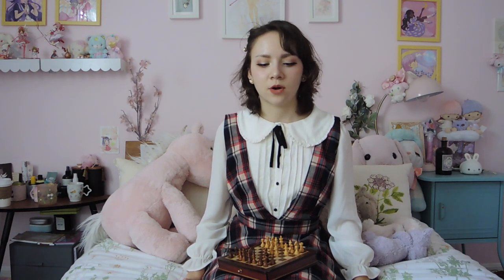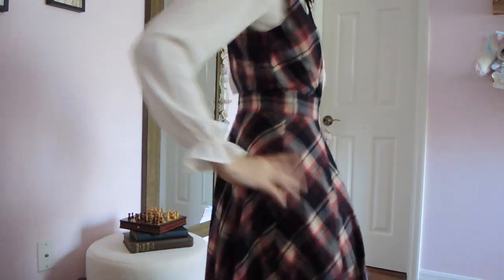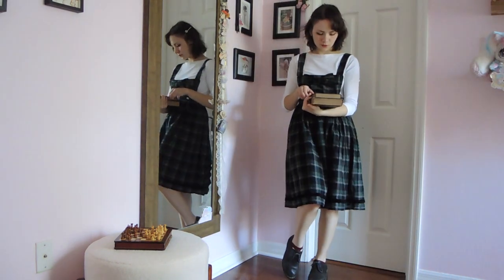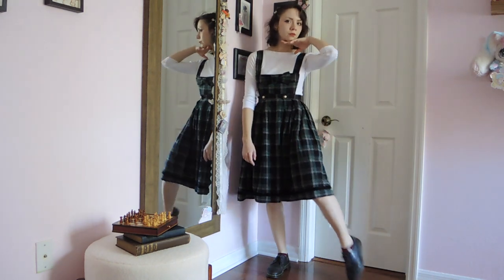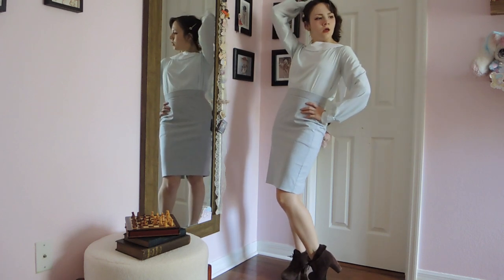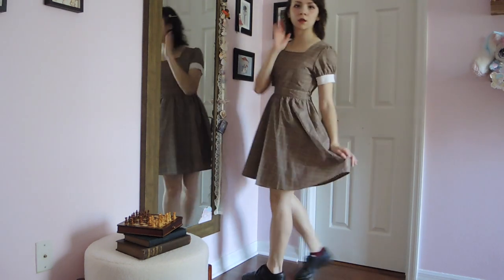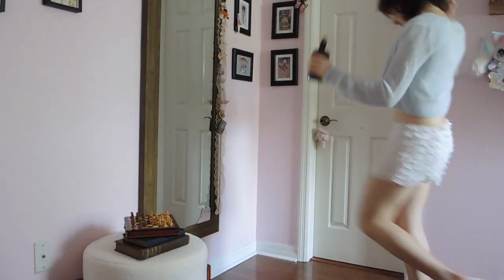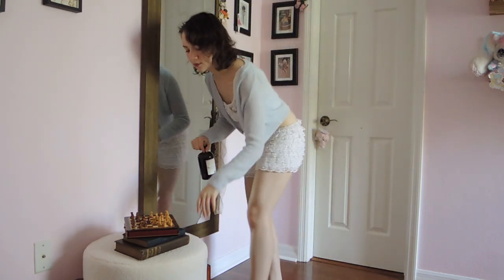♡ The Queen's Gambit Inspired Vintage Lookbook ♡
This was a short one and I'm not sure that anyone will even be interested but I had fun lol
Outfit breakdowns in case I wasn't very clear in the video!
♡ Outfit 1 ♡
Pinafore: Favorite
Blouse: Millefille Closet by Lodispotto
Shoes: Axes Femme
♡ Outfit 2 ♡
Pinafore: Magic of Utopia
Shirt: Loft
Shoes: Dr. Martens
♡ Outfit 3 ♡
Blouse: Handmade
Skirt: Loft
Shoes: Urban Outfitters
♡ Outfit 4 ♡
Dress: Ank Rouge
Shoes: Dr. Martens
♡ "Outfit" 5 ♡
Cardigan: MILK
Top: Amuse
Shorts: tutuanna